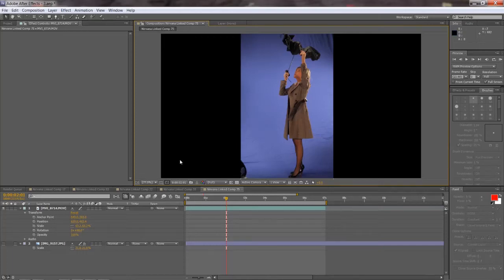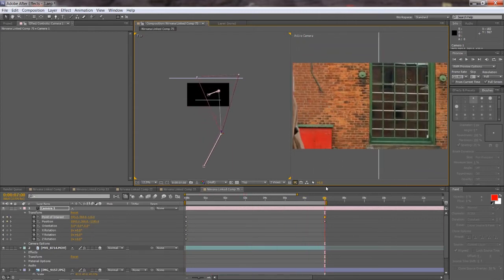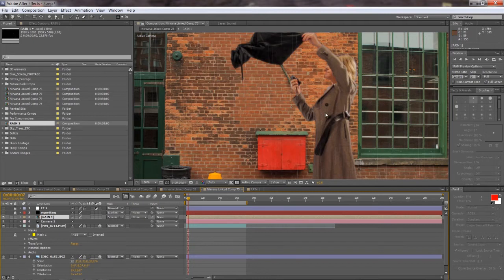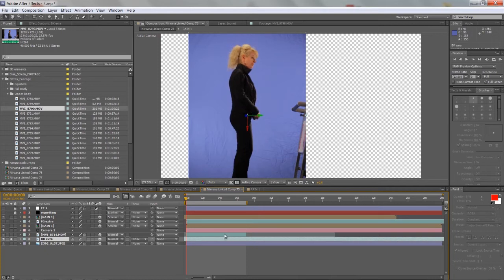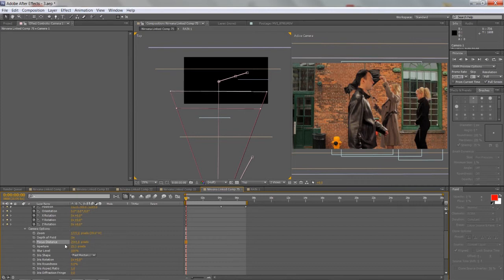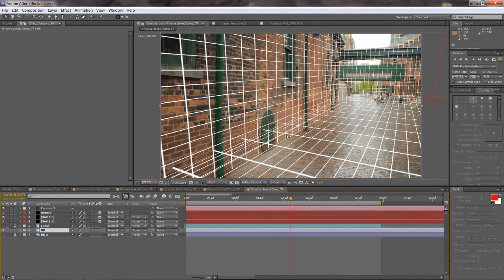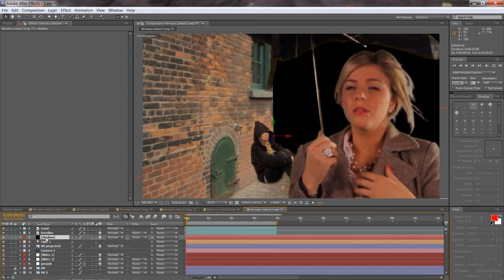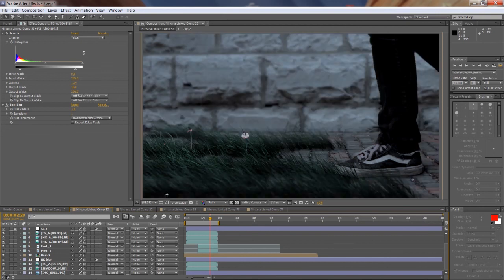13B VFX My Nirvana